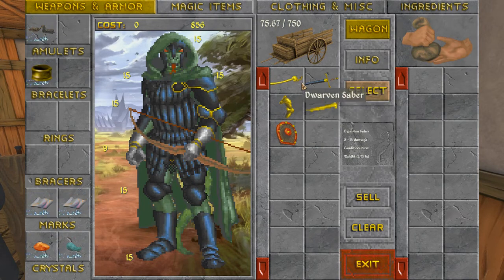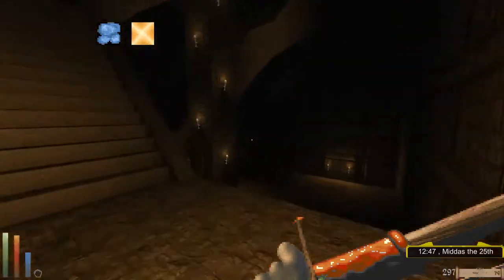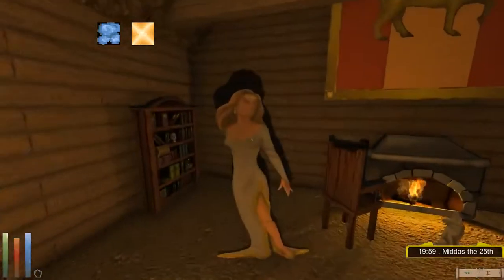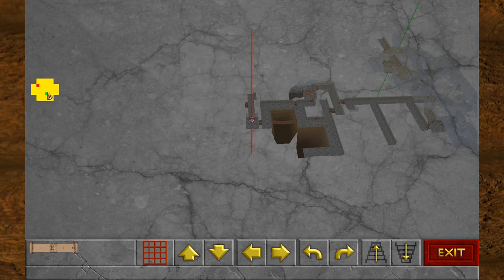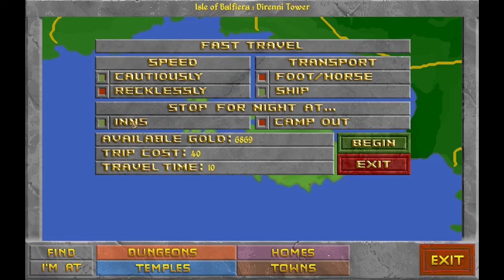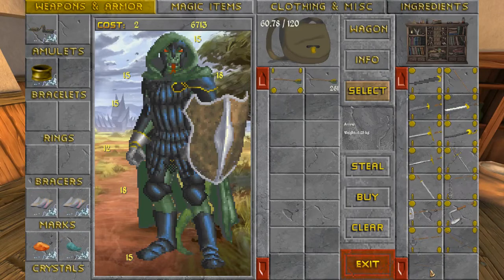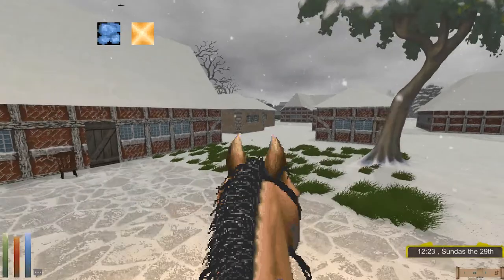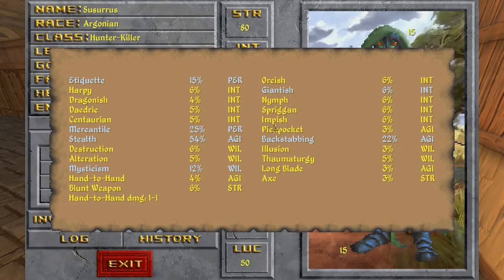Daggerfall Unity (w/Mods) Part 33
1 x Main Quest (unicorn horn)
1 x Archaeologists Quest (pay rent)